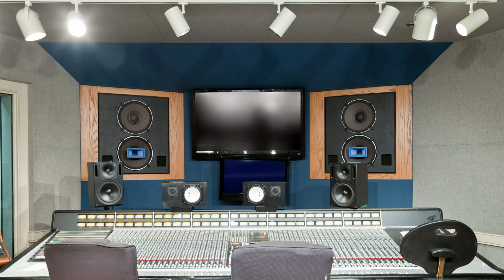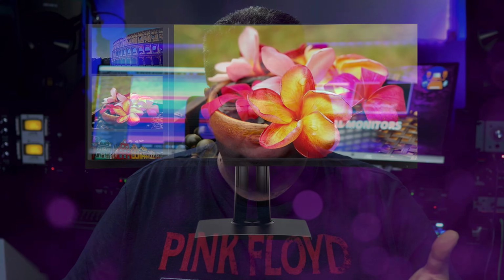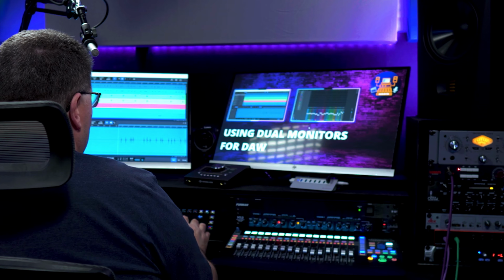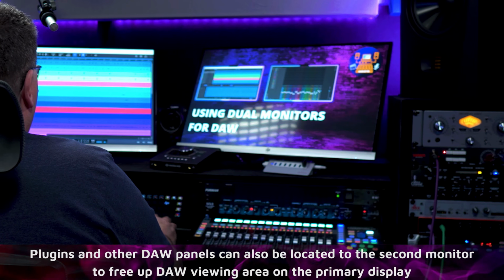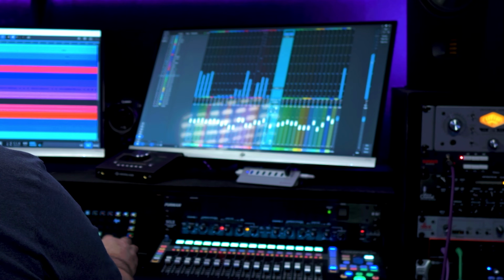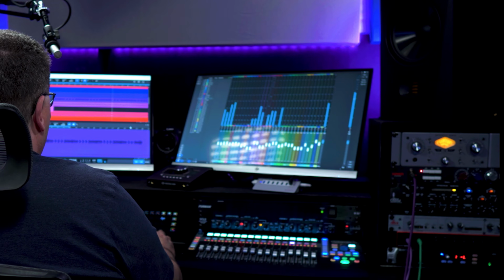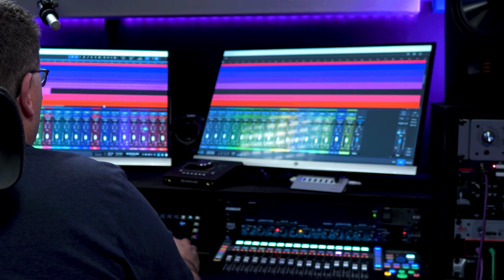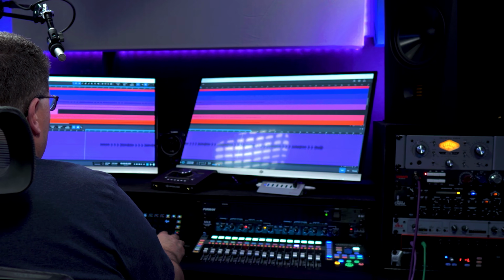Dual Displays - Productivity and Acoustic Treatment?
Improve your Audio with Dual Displays? Your monitors can improve productivity and room acoustics.

⚙️ Used in this Video:

Low Profile Tilt Monitor Stands

👉All gear used on askdrtk has been purchased by askdrtk unless I tell you otherwise in the video and channel revenue supports making more tutorials and gear reviews like this one.

❤️ Your support with Likes, Comments, and Subs is always appreciated!👆👆👆

🎞 Timestamps:

00:00 Introduction
00:39 Typical Single Display DAW
01:07 Why Dual Displays
01:37 What can you do with dual displays for a DAW?
03:17 Other ways to use a Dual Display with a DAW
03:57 What are the trade-offs?